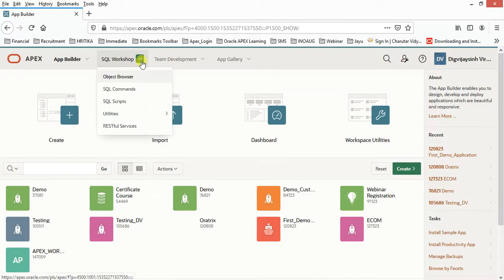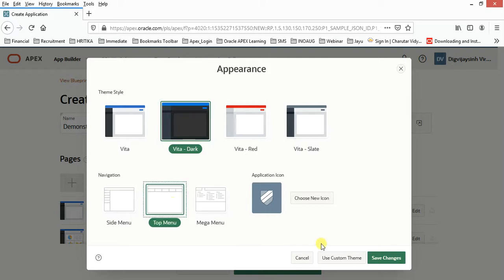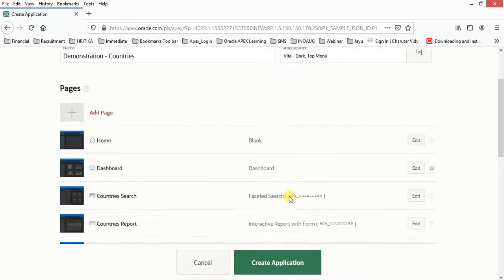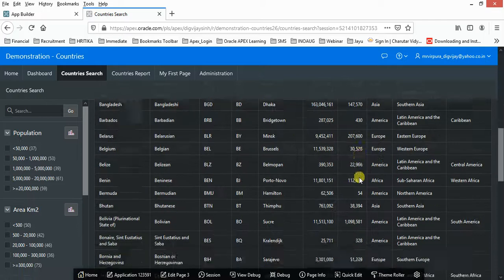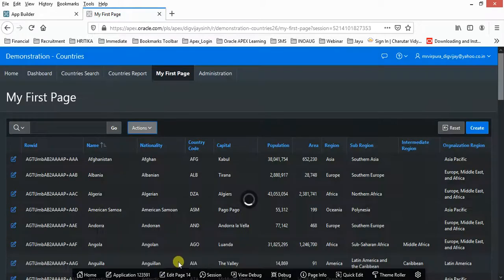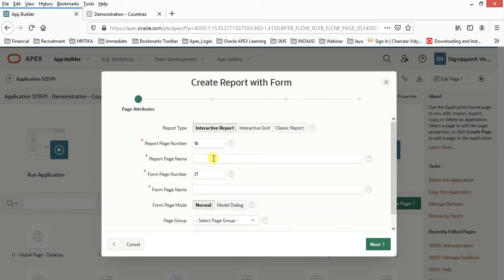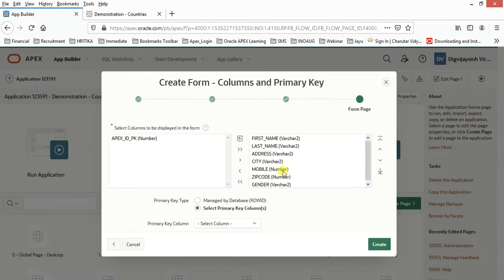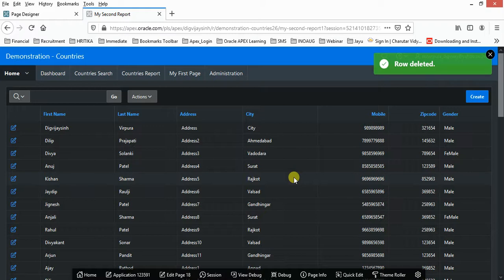04 Create Simple form and Report in APEX 20.2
This video is part of series of video which explain the development in Oralce APEX 20.2. This video explain the steps to create simple form with report in Oracle APEX 20.2